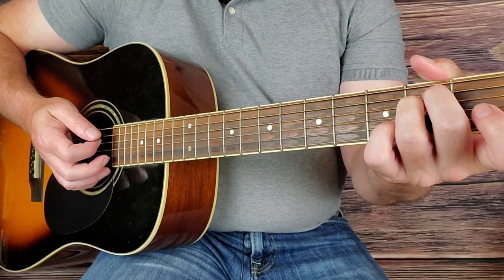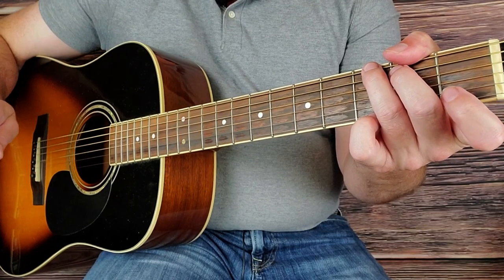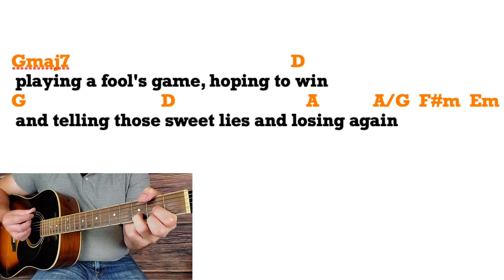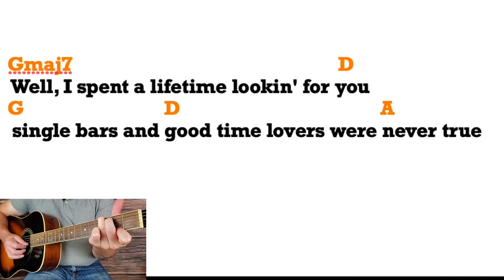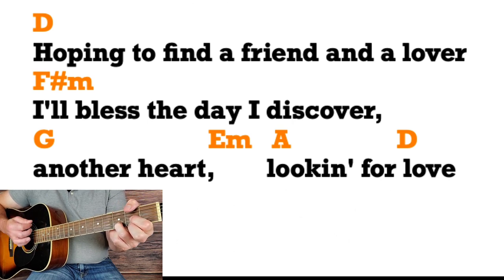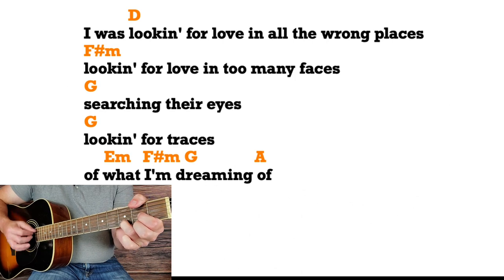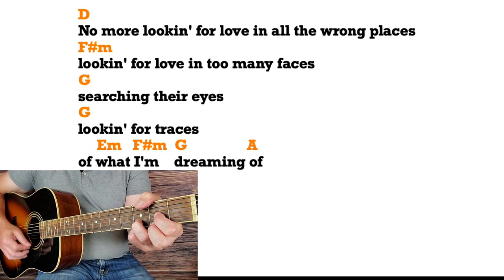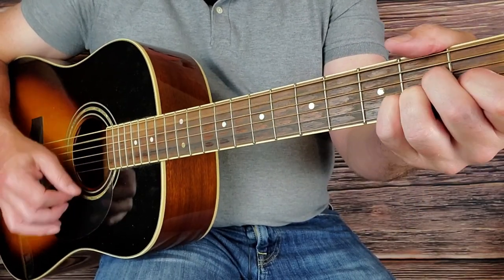Lookin' for Love by Johnny Lee Guitar Lesson and Tutorial: How to Play this Urban Cowboy Classic!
In this video, Shane Thomas of Country Music Guitar Guitar Classics shows you how to play Lookin’ For Love by Johnny Lee. Lookin’ for Love was written by Patti Ryan, Bob Morrison, and Wanda Mallette and was released in 1980 on the Urban Cowboy Original Motion Picture Soundtrack. The song was not only a #1 hit on the country charts but was also a hit on the Billboard Hot 100 as well. The song has not only been featured in feature films such as Urban Cowboy but also in numerous TV shows and performed by numerous artists.  The song remains a classic to this day.
This acoustic guitar tutorial and guitar lesson show you the chords to Lookin’ for Love.  If you are just learning how to play the acoustic guitar and you need to know how to play each of the chords in the song please check out these links.

If you want to learn how to play the guitar and hundreds of country songs on the acoustic guitar then consider subscribing to this YouTube channel and hitting that notification bell so you can get all the latest guitar songs lessons and tutorials as soon as they are published!
I know some of you have asked how you can support the Shane Thomas Country Guitar Classics channel and help the channel grow. Donations of any amount are appreciated and will go to help the channel improve and provide you with more resources to help you become a guitar player of country classics!!

If you want to learn how to play the guitar and hundreds of country songs on the acoustic guitar then consider subscribing to this YouTube channel and hitting that notification bell so you can get all the latest guitar song lessons and tutorials as soon as they are published!

Keep strumming and humming!